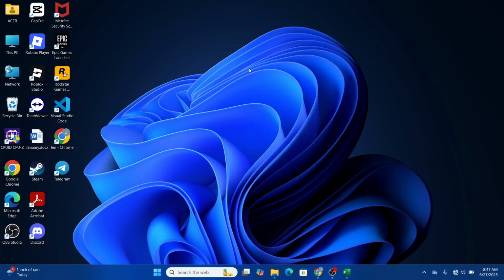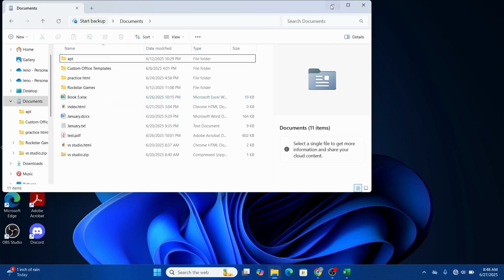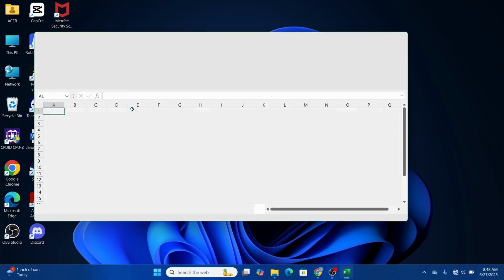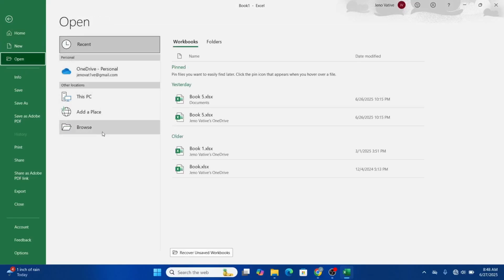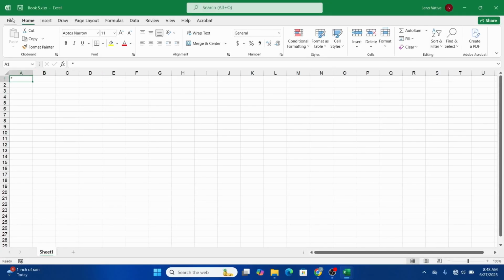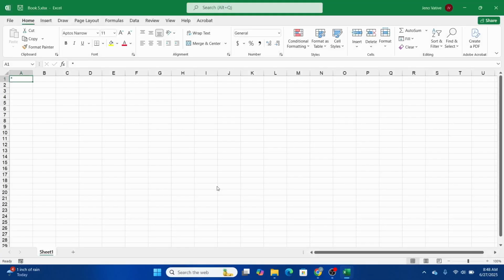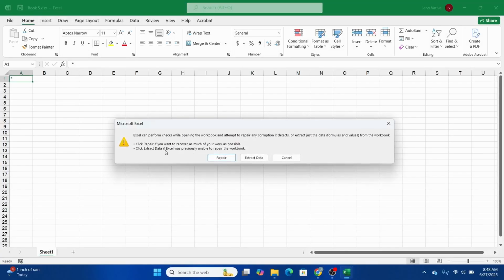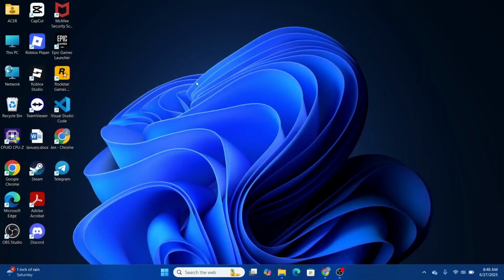How to Recover and Repair Corrupted Excel File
Want to recover a corrupted Excel file or repair one that's not opening properly? This video will guide you through the steps on how to recover and repair a corrupted Excel file quickly and easily. Whether you're asking, "How do I fix a corrupted Excel file?" or need help recovering lost data, this tutorial has you covered. Learn the methods to restore your spreadsheet and get back to work. Watch now to see how you can recover and repair corrupted Excel files today!

Timestamps:

00:00 How to Recover and Repair Corrupted Excel File
00:10 How Do I Fix a Corrupted Excel File?